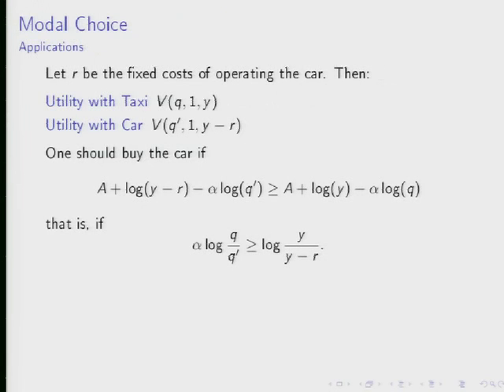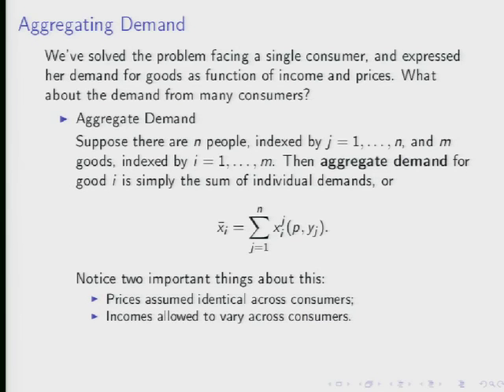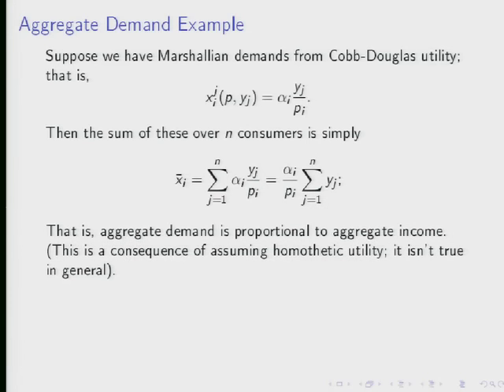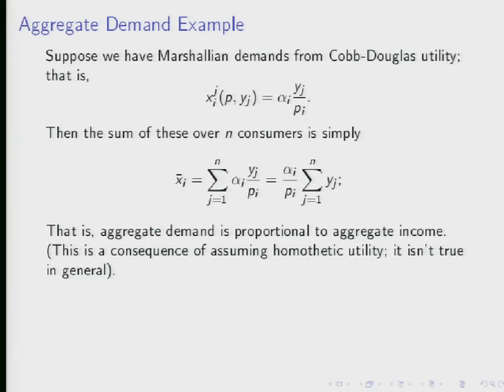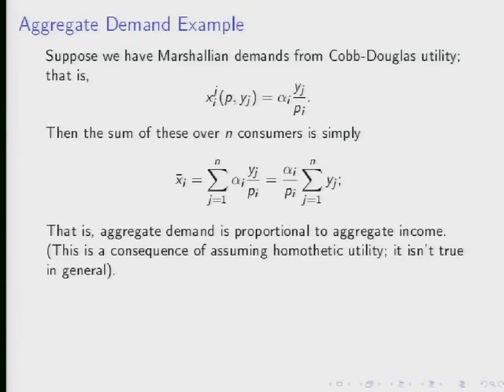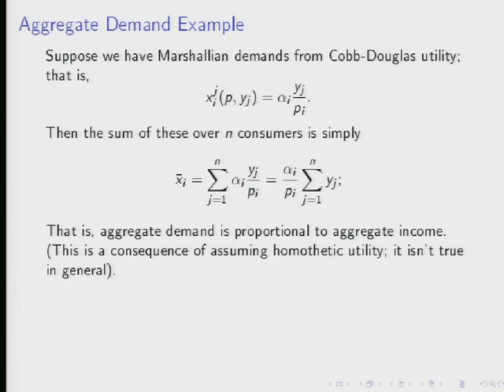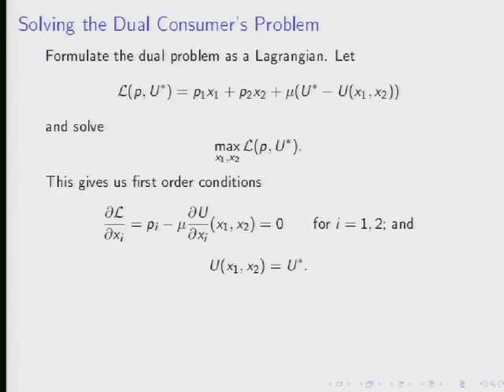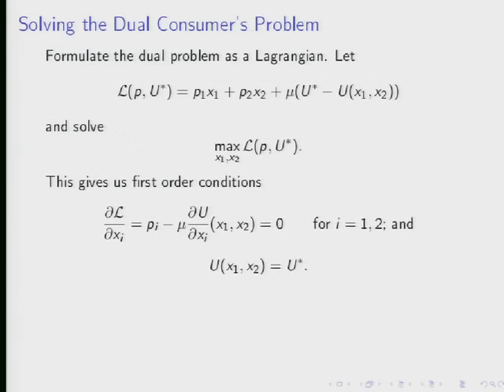11 2011 09 29 Lecture 11001